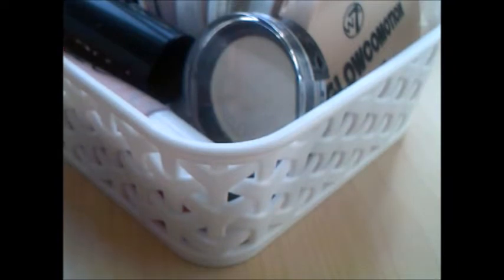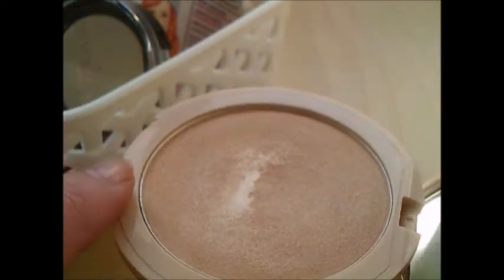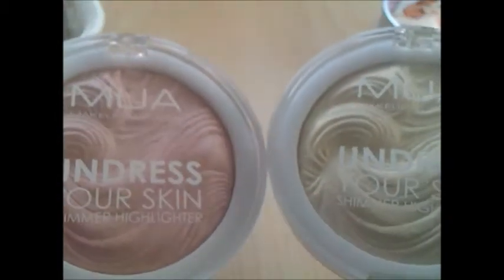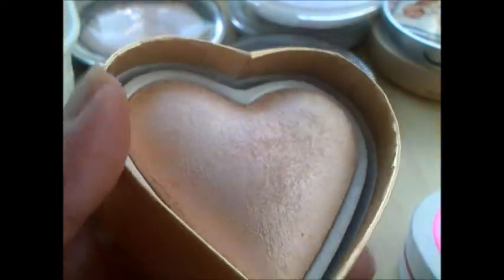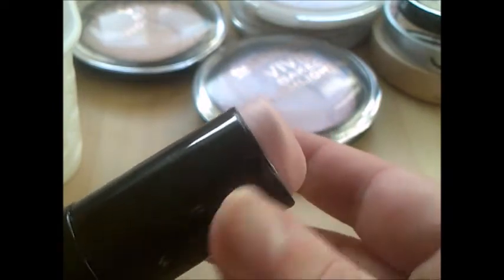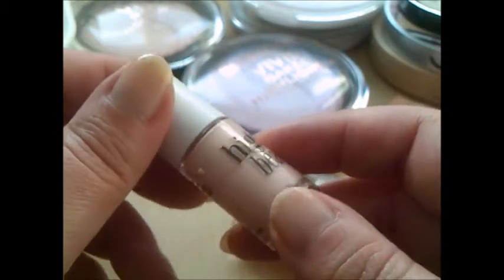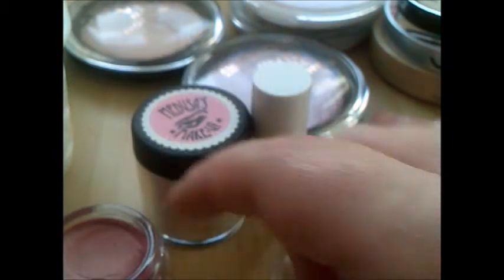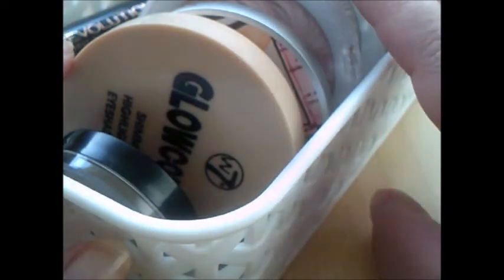My Highlighter Collection 2017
Here is my Highlighter collection.  I know I have far too many!  I dont condone having this many, especially as I have a few cream products I dont even know how to use properly! (I blame Subscription Boxes!)

Always remember your best feast feature is a smile! xxx